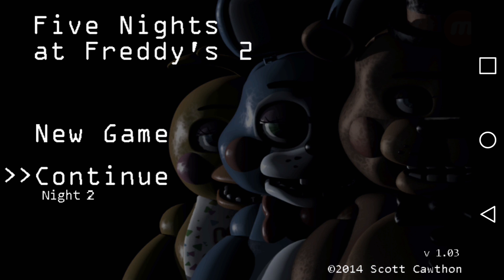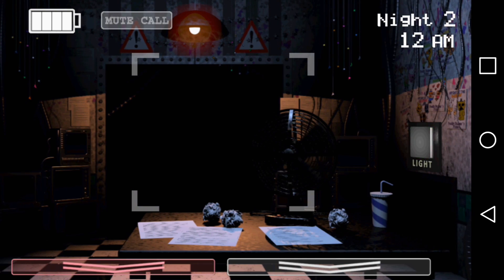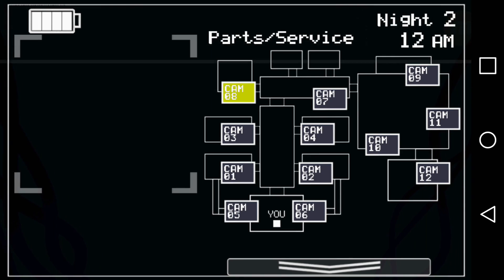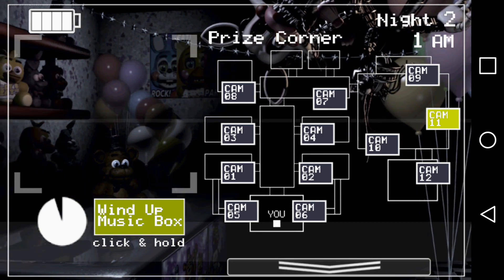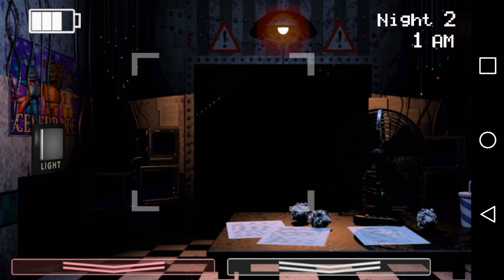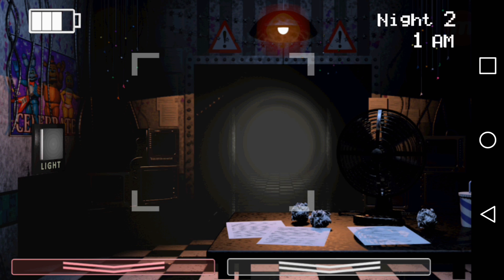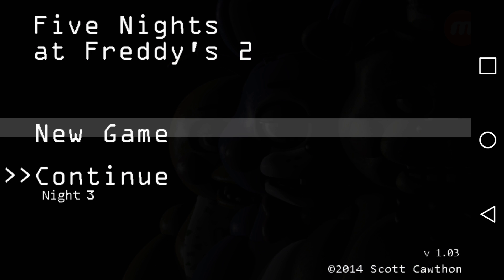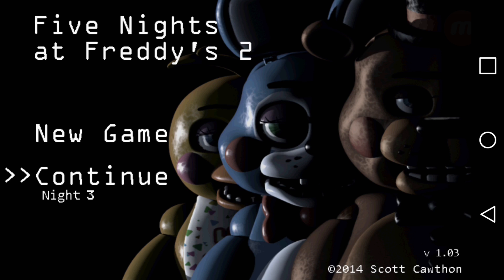Five Nights at Freddys 2 part 2